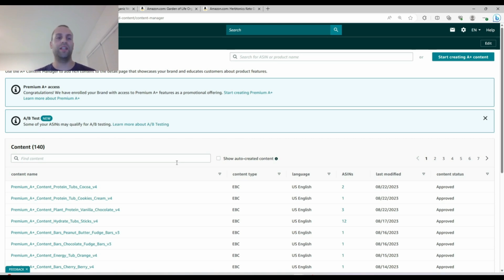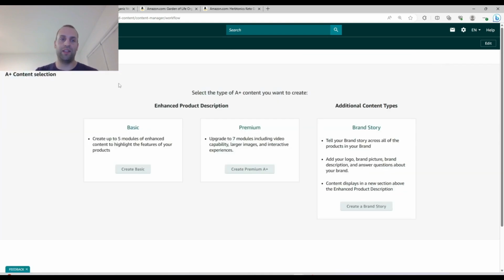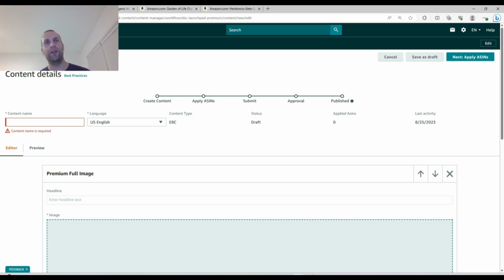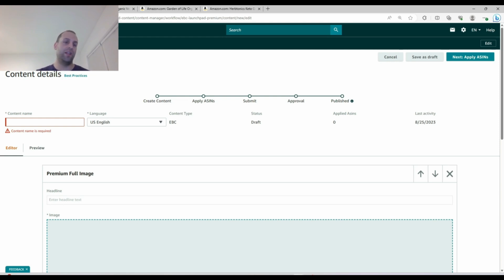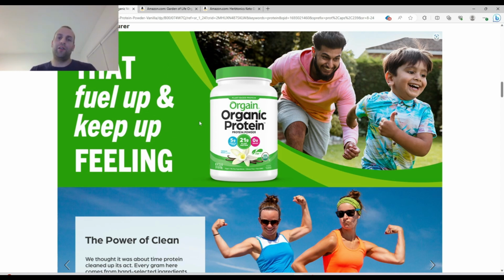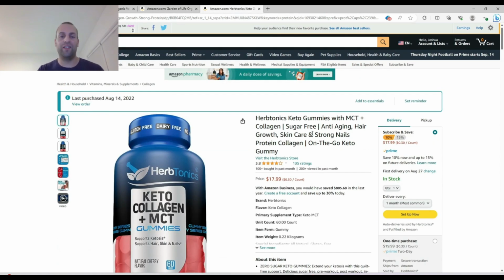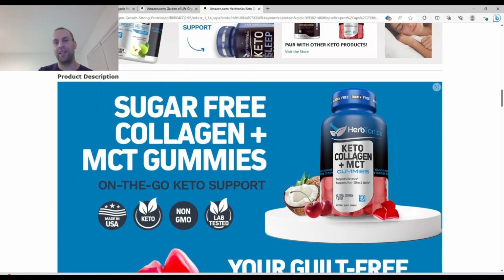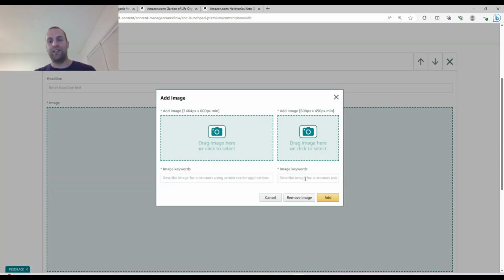Boost Sales & Conversion Rates with Amazon A+ Content: Expert Tips for 2024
Are you looking to take your Amazon listings to the next level? Discover how Amazon A+ Content can transform your product pages and skyrocket your sales and conversion rates in 2024! 🌟

In this video, we dive deep into the world of Amazon A+ Content, exploring:

What is Amazon A+ Content? Understand its key features and benefits.
How to Create Engaging A+ Content: Expert tips and best practices for crafting compelling and visually appealing content.
Optimizing Your A+ Content: Learn how to strategically use images, comparisons, and enhanced text to captivate your audience.
Boosting Your Sales: Real-world examples and data on how A+ Content drives higher conversion rates and sales.
2024 Trends & Innovations: Stay ahead of the curve with the latest trends and innovations in A+ Content.
Whether you’re new to Amazon A+ Content or looking to refine your existing strategy, this video provides actionable insights to help you maximize your listings' potential. Don’t miss out on the opportunity to enhance your Amazon presence and drive more sales!

📈 Watch Now and Transform Your Amazon Listings!